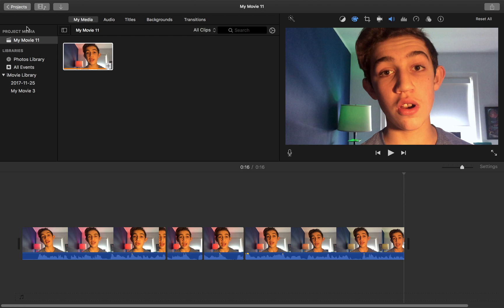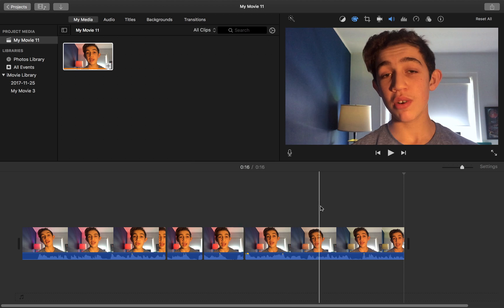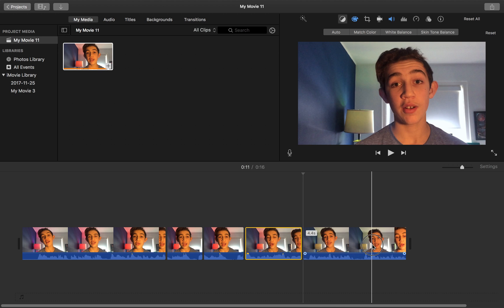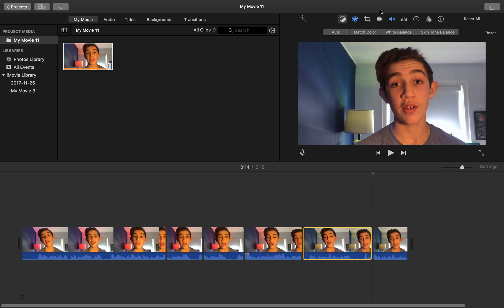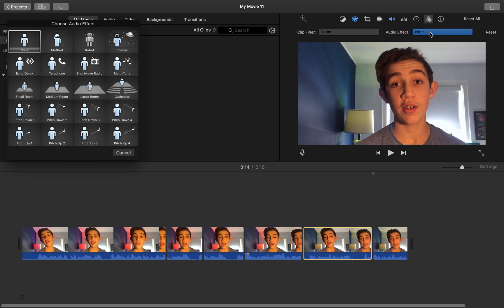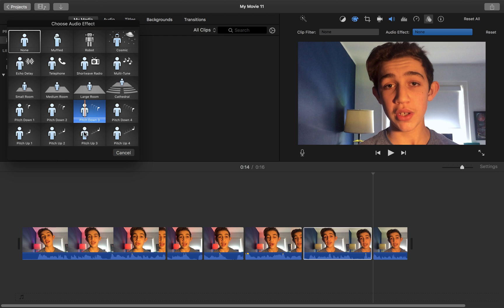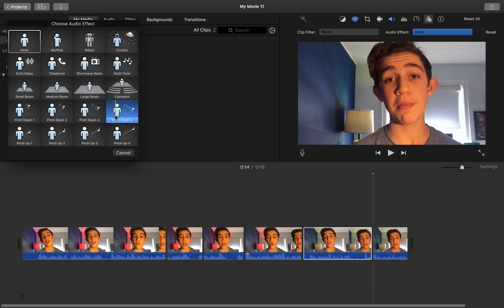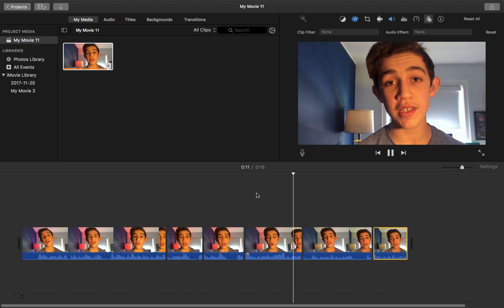iMovie Tutorial 2024 - High/Low Pitch Voice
In this quick tutorial, I will be showing you guys how you can change the pitch of your voice in iMovie to sound like Ant-Man!